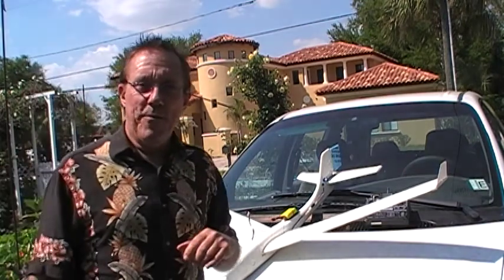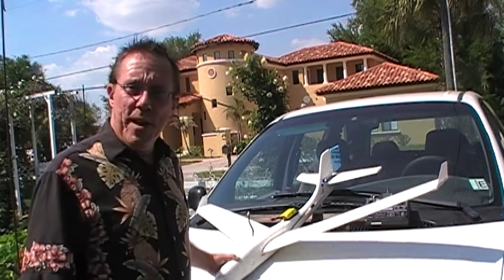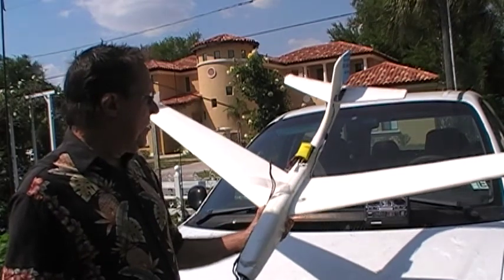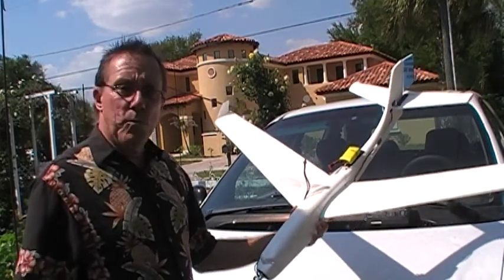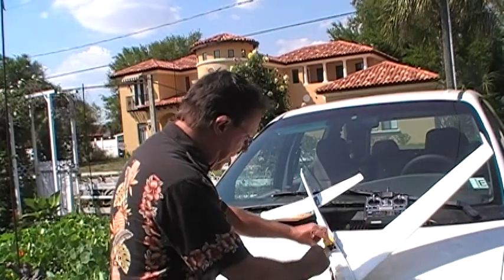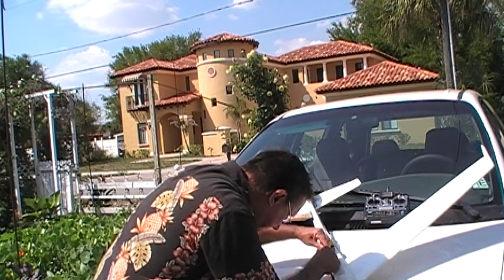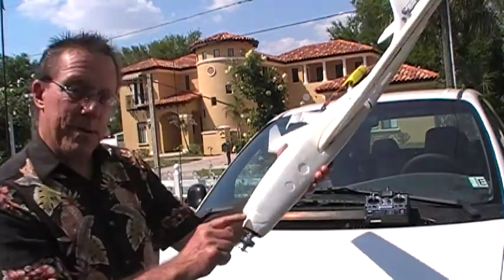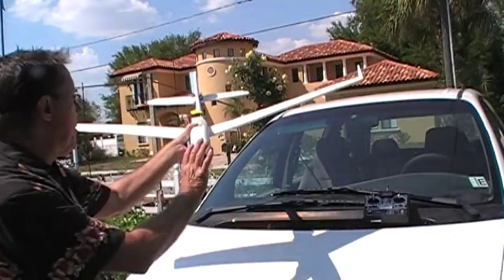Look Ma, No Hands!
My first attempt to shoot a video using the tripod that Mary Jo gave me as folks have asked I shoot more "How To" videos. Here I am trying to learn to what the extent the RC foam glider I crashed into Tampa Bay during my second-ever solo flight has healed after immersion in saltwater. Well at least I was in front of the camera as I hoped!  John